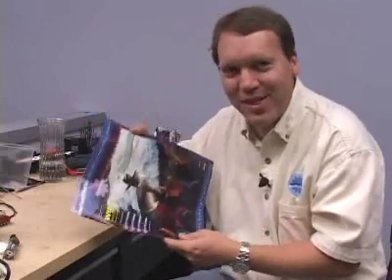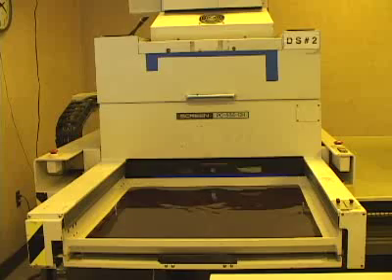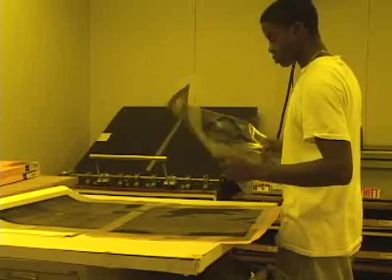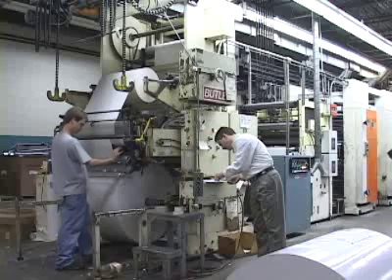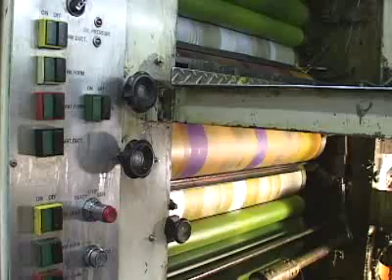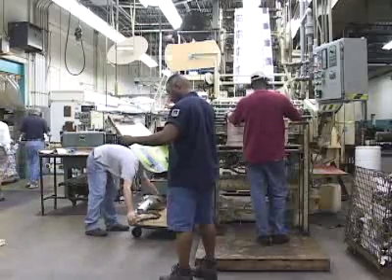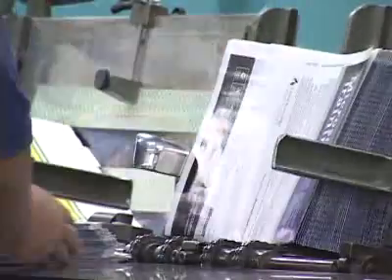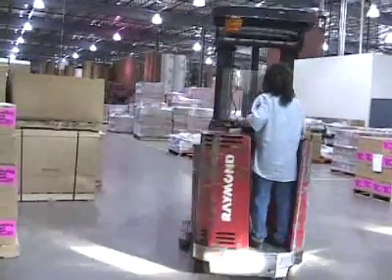How Magazine Printing Works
Have you ever wondered how magazines are printed?  Check out this HowStuffWorks video and find out!  Credits: , HowStuffWorks